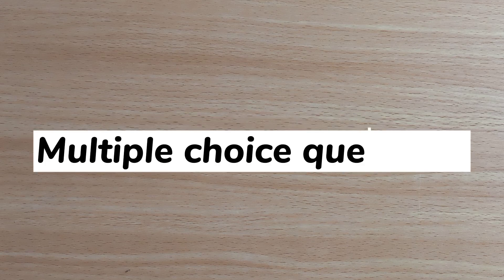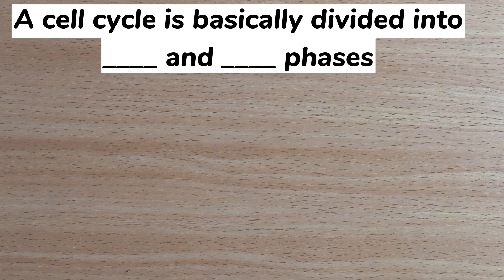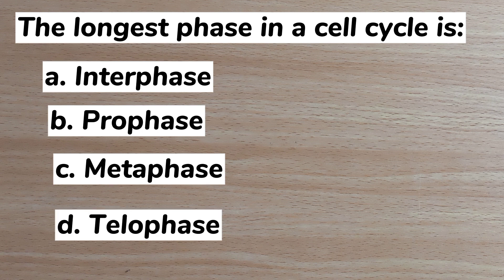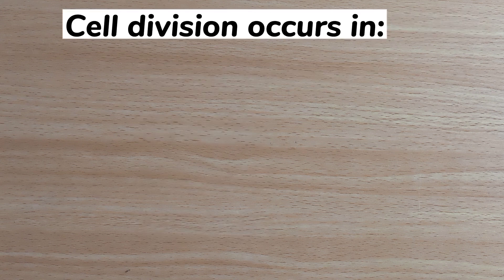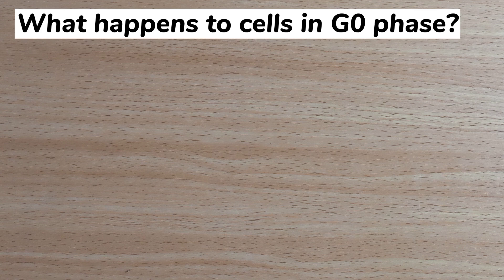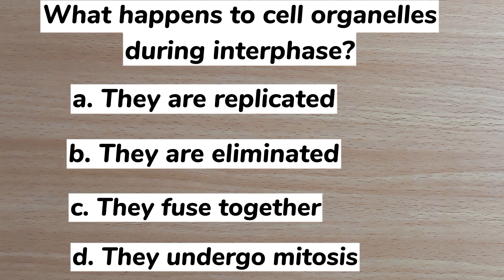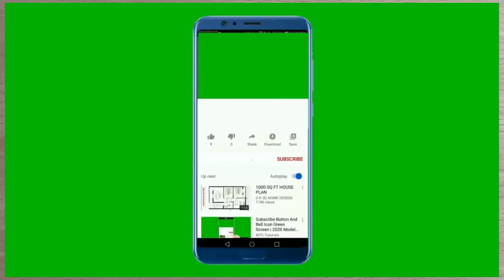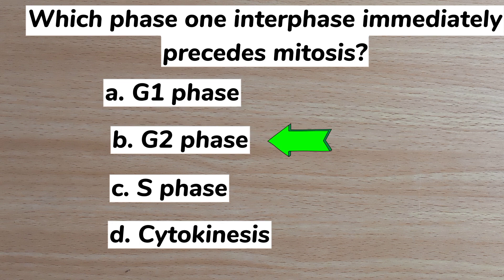Multiple choice questions on Cell cycle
1. Which of these cells have the longest  cycle?
a. Neutrophil
b. Ovum
c. Sperm
d. Neuron
D

2. A cell with a very short cycle is
a. Neutrophil
b. Ovum
c. Sperm
d. Neuron
A

3. A cell cycle is basically divided into ______ and _____ phases
a. Prophase and Metaphase
b. Interphase and Metaphase
c. Anaphase and Cell growth
d. Interphase and Cell division
D

4. The longest phase in a cell cycle is:
a. Interphase
b. Prophase
c. Metaphase
d. Telophase
A

5. Which of these events do not occur at interphase?
a. Cell growth
b. Cell division
c. DNA replication
d. Multiplication of organelles
B

6. The longest phase in interphase is:
a. G1 phase
b. S phase
c. G2 phase.
d. GO phase
A

7. Cell division occurs in:
a. G1 phase
b. M phase
c. S phase
d. Prophase
B

8. Which phase is responsible for DNA replication?
a. G1 phase
b. M phase
c. S phase
d. GO phase
C

9. What happens to cells in G0 phase?
a. They die by apoptosis
b. They die by necrosis
c. They exist without division
d. They divide faster than others
C

10. What happens to the cell's organelles during interphase?
a) They are replicated
b) They are eliminated
c) They fuse together
d) They undergo mitosis
A

11. Which subphase of interphase follows the G1 phase?
a) G2 phase
b) S phase
c) M phase
d) Cytokinesis
B

12. Which of the following events occurs during the G2 phase of interphase?
a) DNA replication
b) Chromosome segregation
c) Cell division
d) Preparation for mitosis
 D

13. Which of the following is not a component of interphase?
a) G1 phase
b) G2 phase
c) M phase
d) S phase
C

14. Which phase of interphase immediately precedes mitosis?
a) G1 phase
b) G2 phase
c) S phase
d) Cytokinesis
B

15. Sister chromatids are formed at:
a. G1 phase
b. G2 phase
c. S phase
d. M phase
C